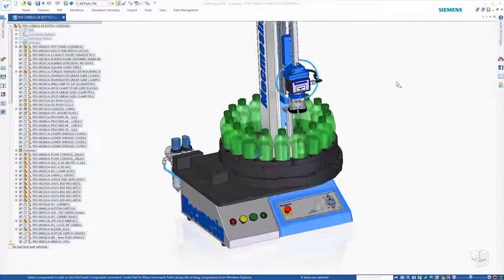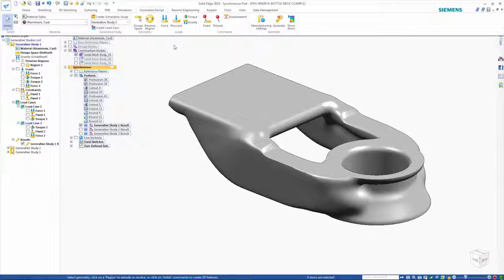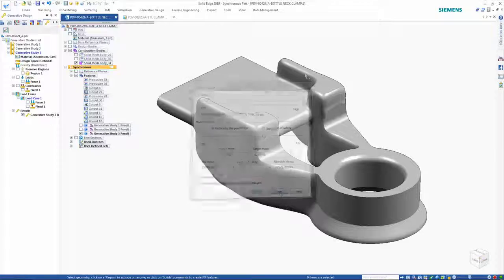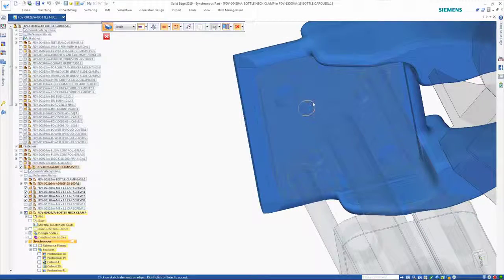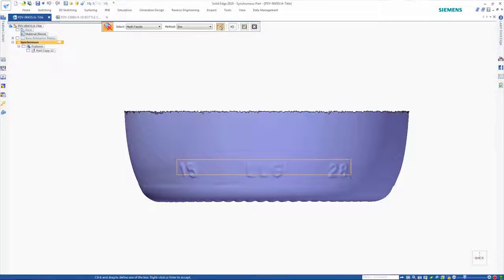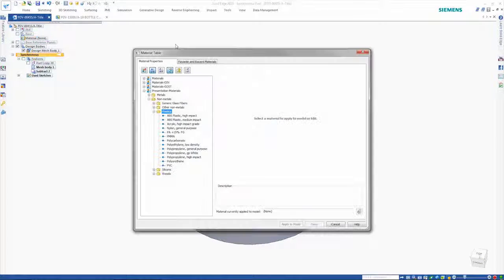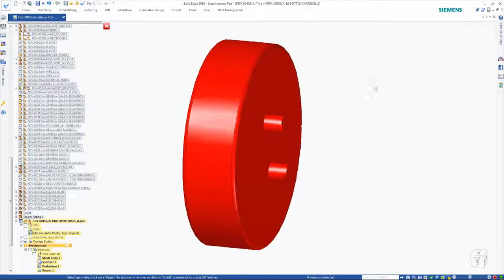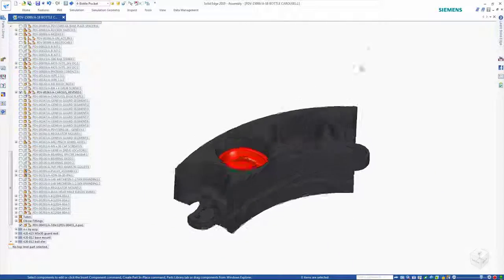Next Generation Design in Solid Edge 2019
Solid Edge 2019 ile gelen yenilikler.